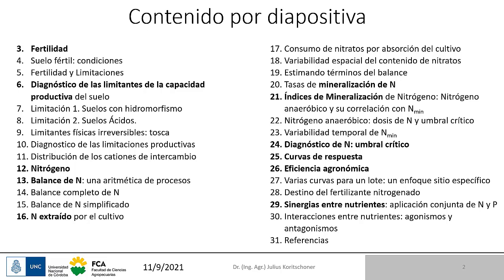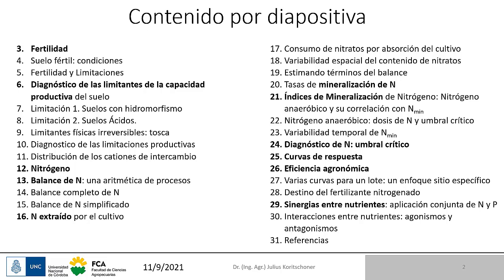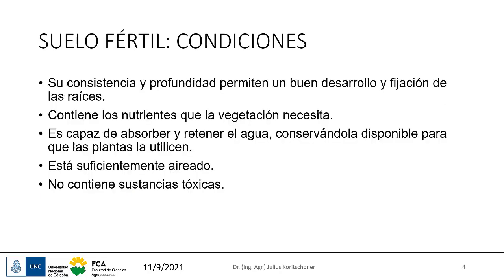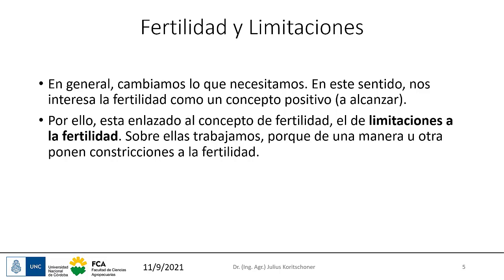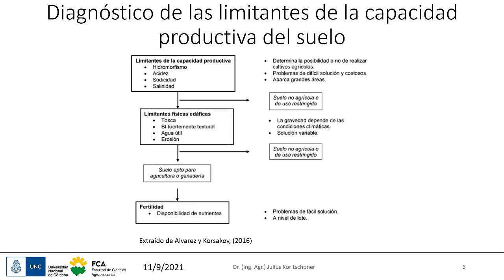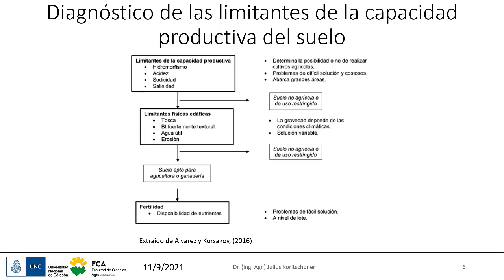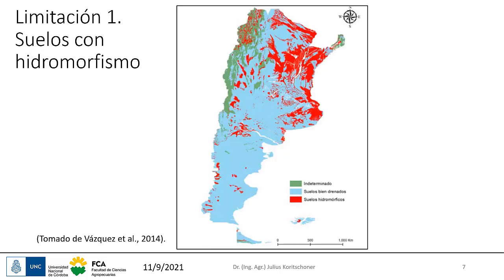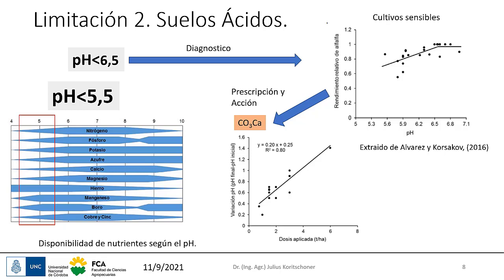Fertilidad general y fertilidad nitrogenada (parte 1)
Área de consolidación: Sistemas de producción extensivos
Tema: Módulo de fertilidad del suelo y fertilizantes
Docente:  Julius Koritschoner
Facultad de Ciencias Agropecuarias de la Universidad Nacional de Córdoba